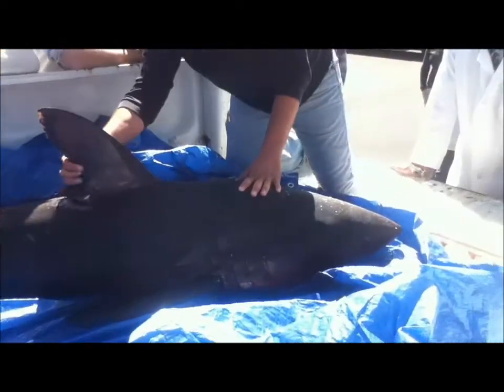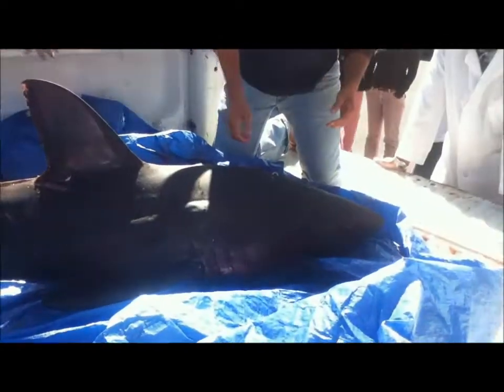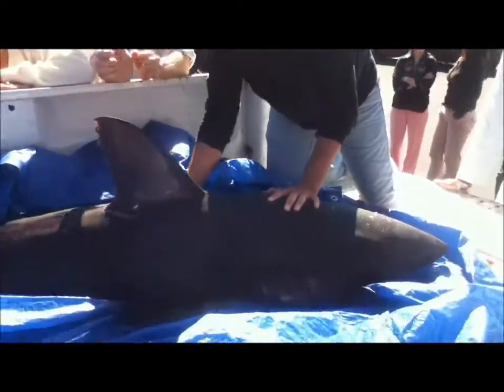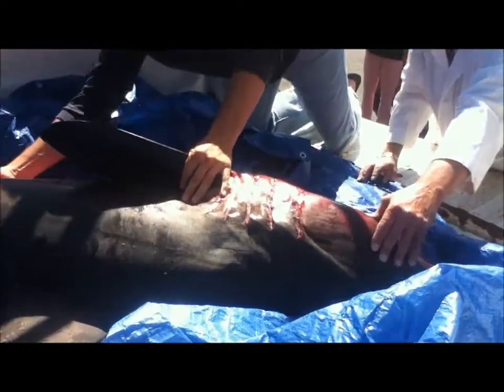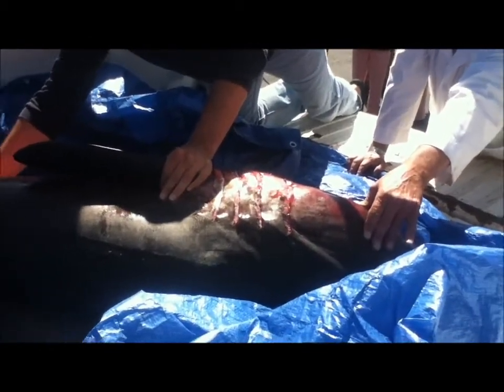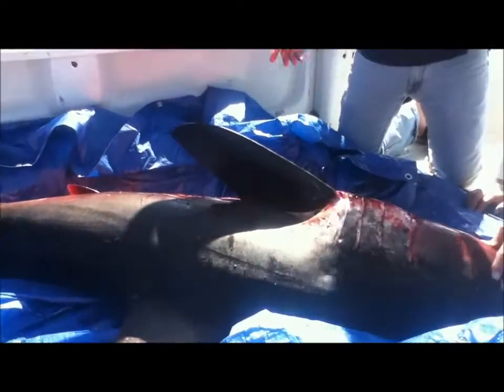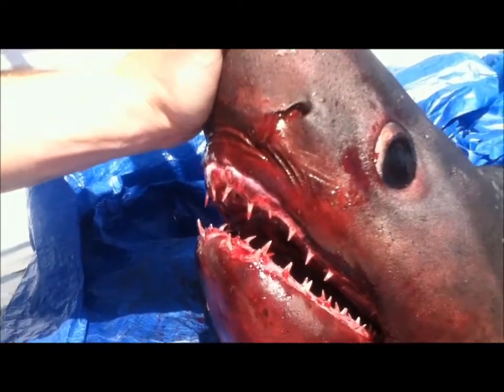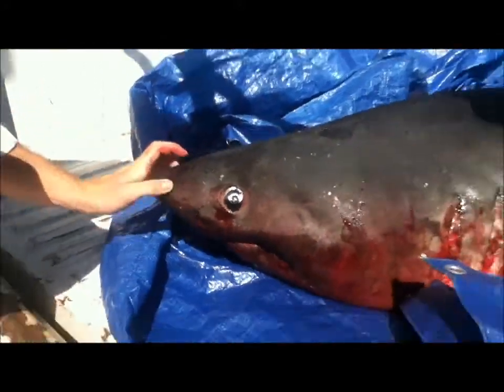Look what we found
Salmon shark that was accidently caught in a Hake net